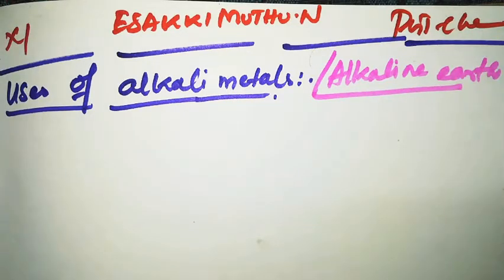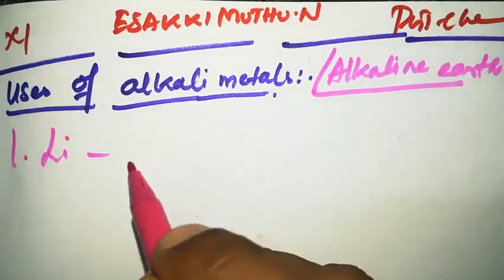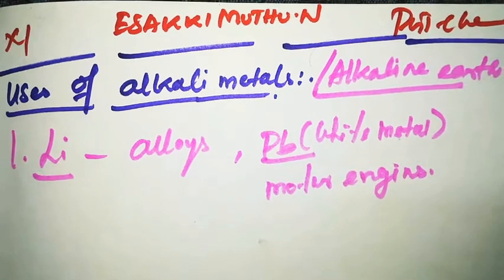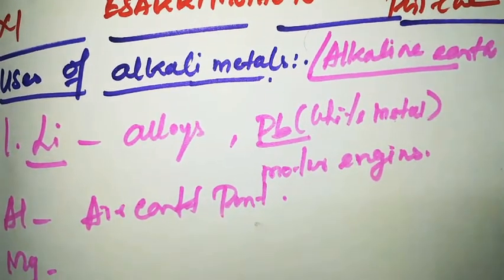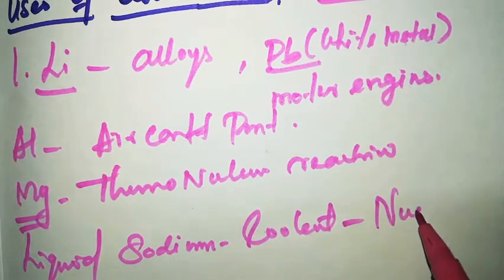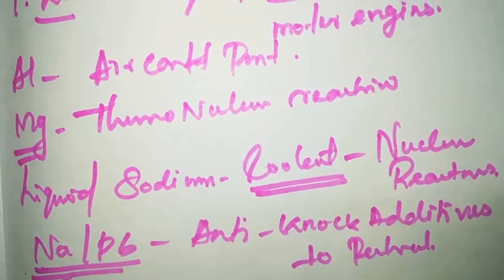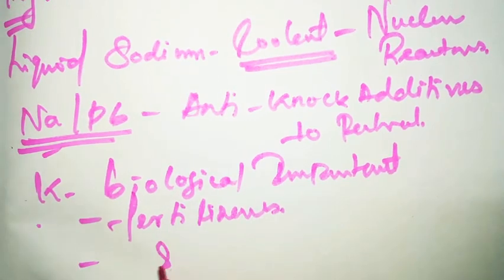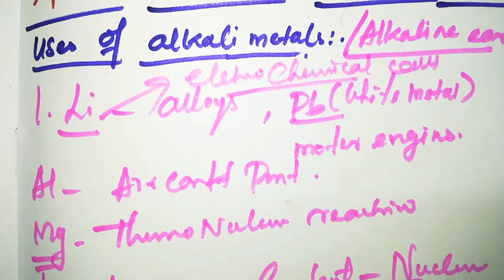Class-11#chemistry S-block elements part-4#